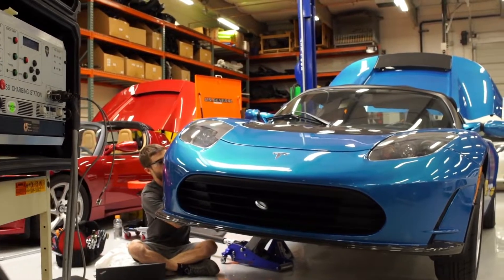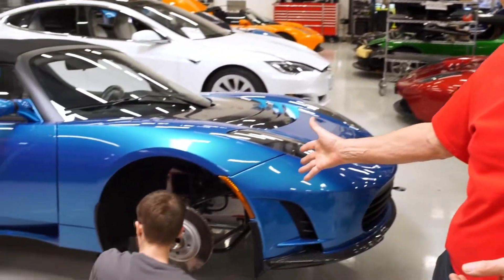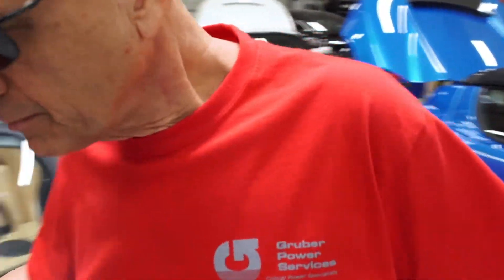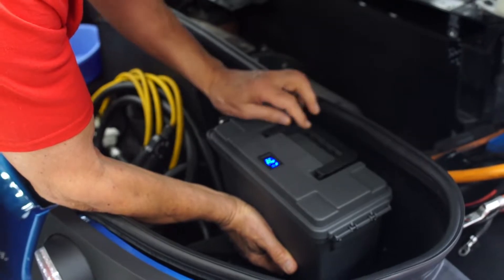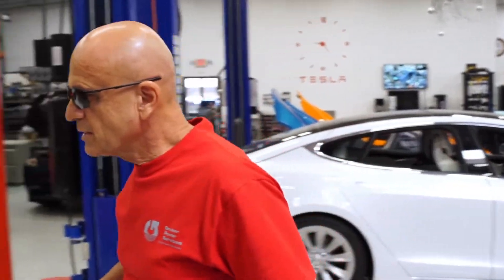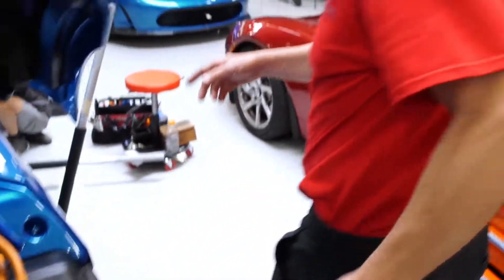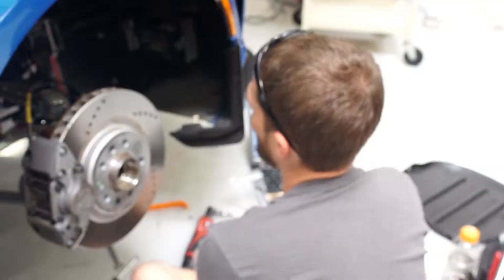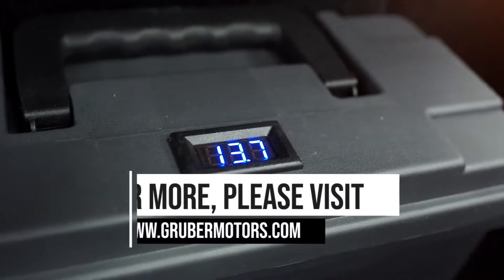Tesla Roadster 12 volt Battery to Trunk Relocation | Gruber Motors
This video shows you how we have our engineers replace the existing 12v battery system on a Tesla Roadster, and install the new assembly including our custom 12v battery kit which fits perfectly in the trunk.